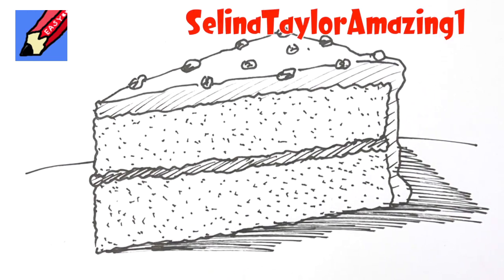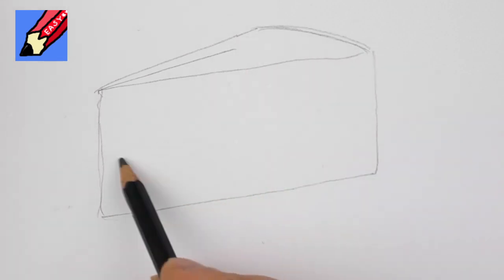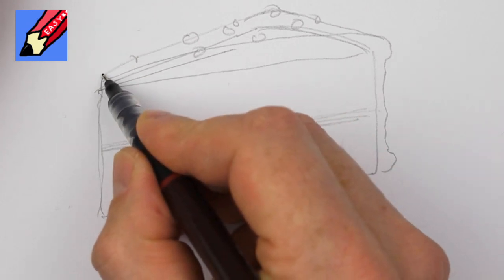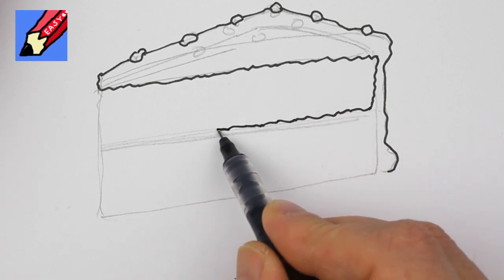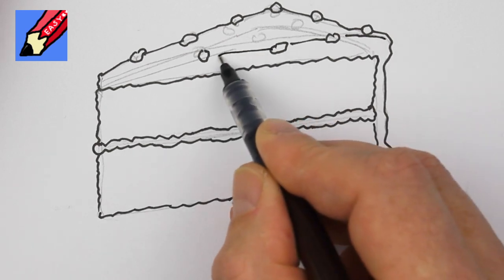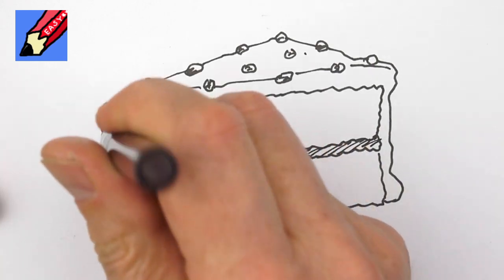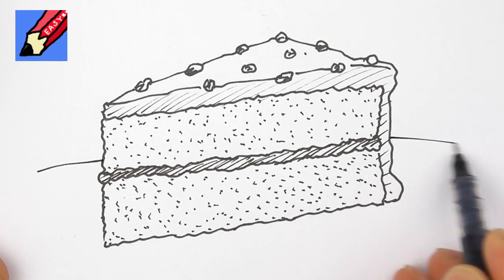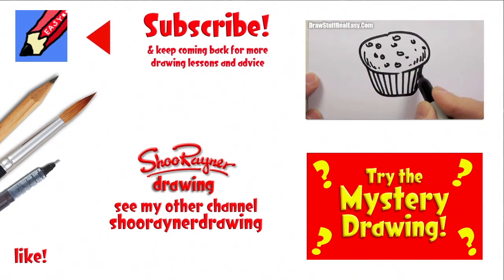How to draw a Slice of Cake Real Easy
YouTuber, selenatayloramazing1, asked me to show you how to draw a slice of cake, so here is a video showing you how to draw a slice of cake real easy! New